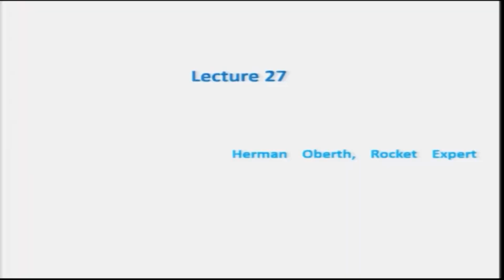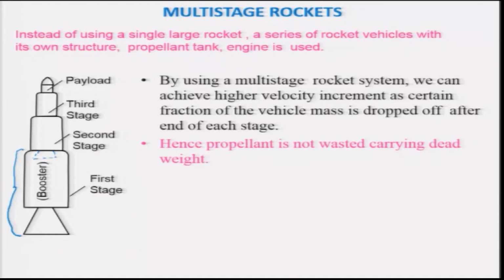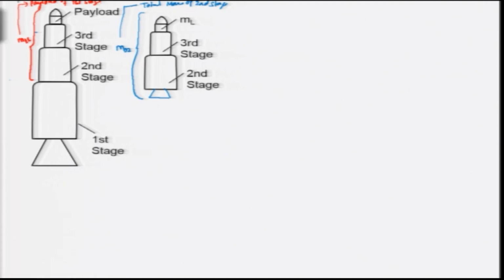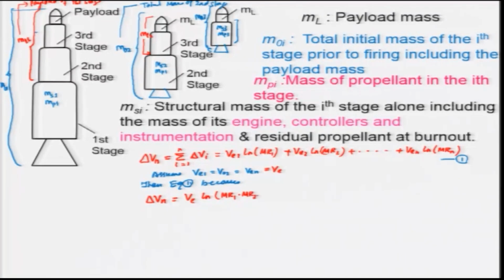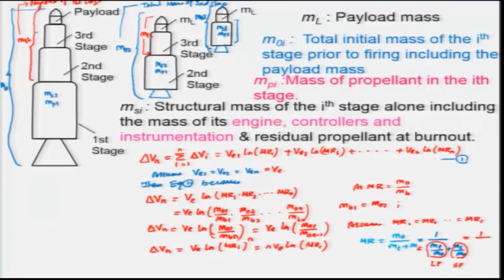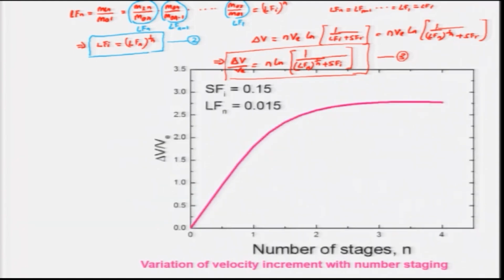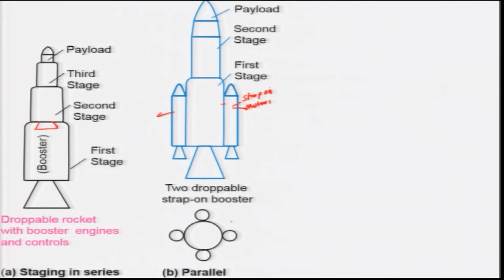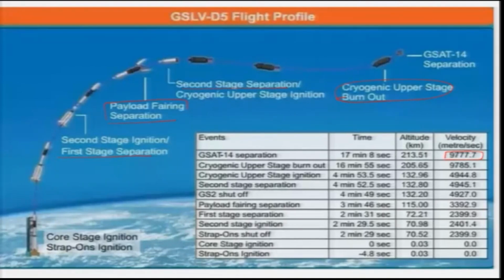Lesson 27: Multi-staging Rocket